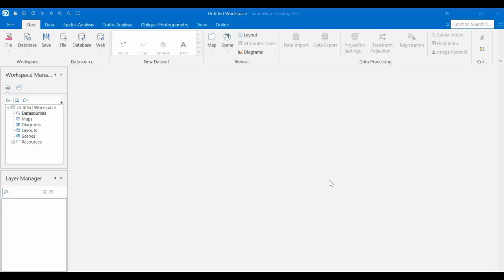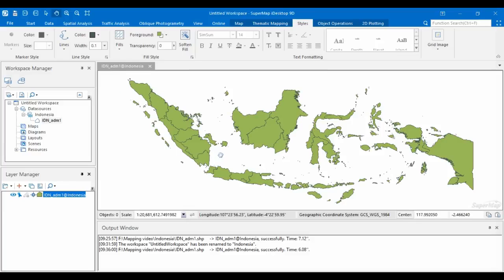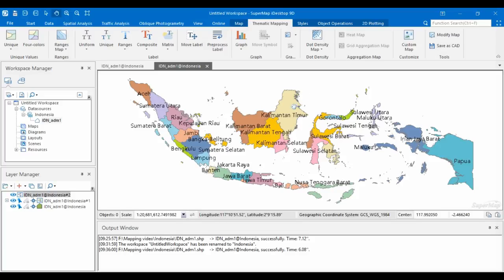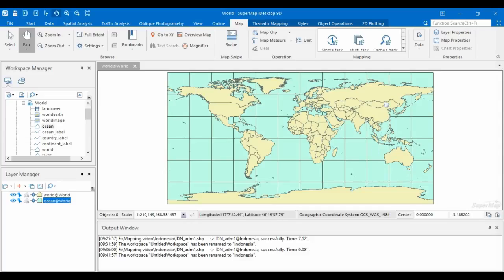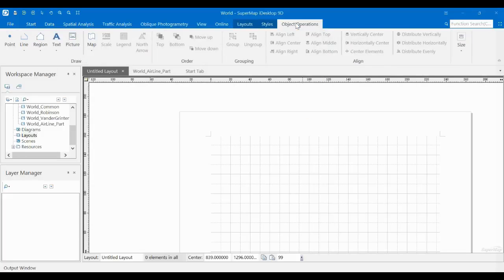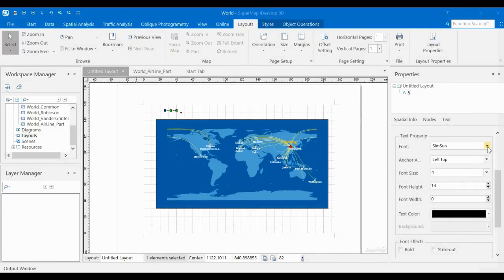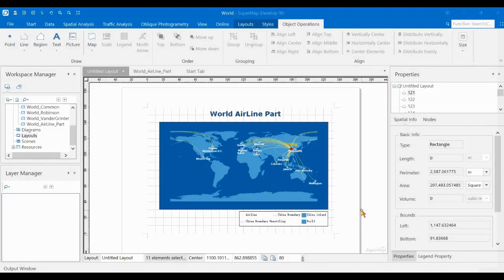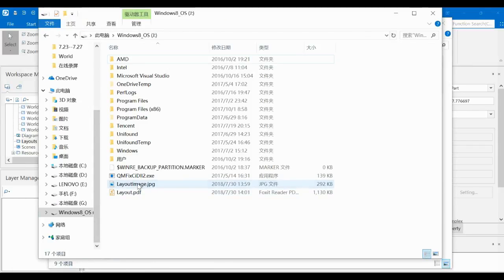SuperMap GIS Contest Tutorial for Mapping Group